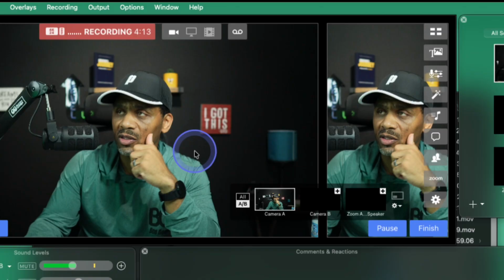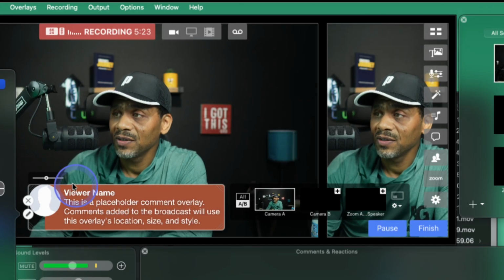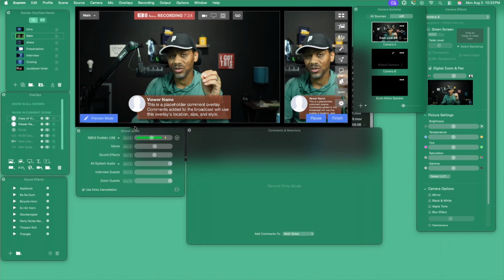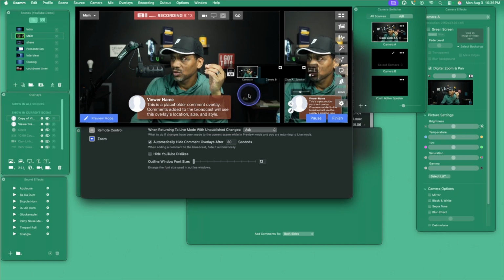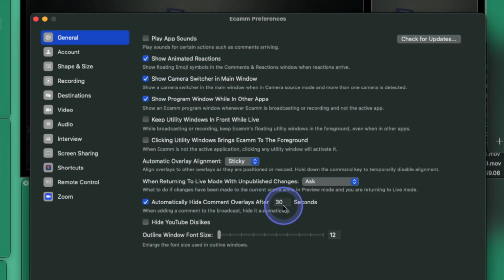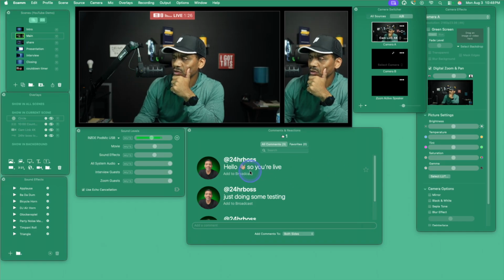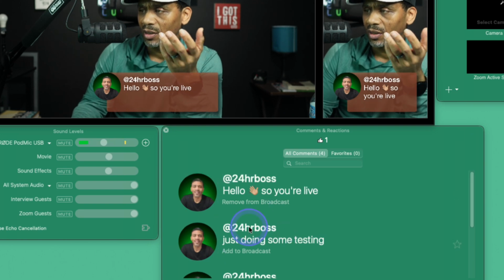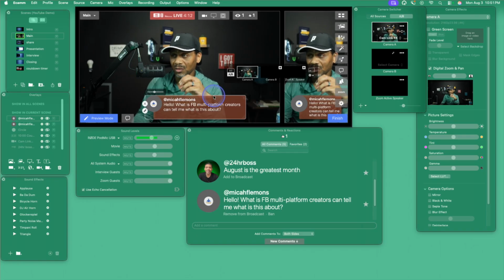Ecamm: How to Share OnScreen Comments in Your Livestream/Podcast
In this video we guide you on how to add onscreen comments for your Livestream or Podcast in YouTube or Facebook. For this tutorial we'll be using Ecamm. Ecamm makes it easy to add onscreen comments to your livestream!

At 24hr Boss we emphasize using technology, creating content quickly and easily because there's "always time to build." Overcome creator exhaustion and be confident on-camera.

Ecamm allows you can create a full production Podcast or Livestream.

My Camera
My Lens
My Mic

Creator, content creation business, live streaming, podcasting, start a podcast. video, Live, podcaster, video creation, Live streamer, YouTuber, On-Camera Confidence, Canva